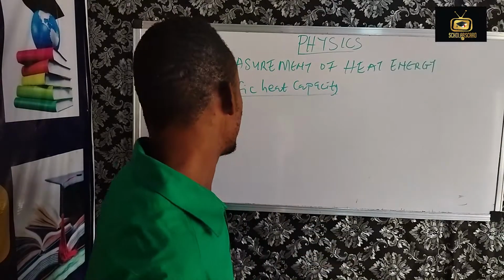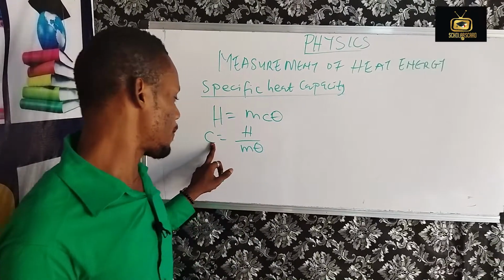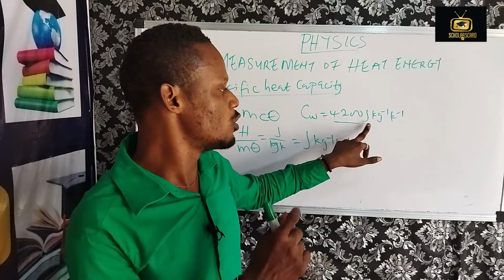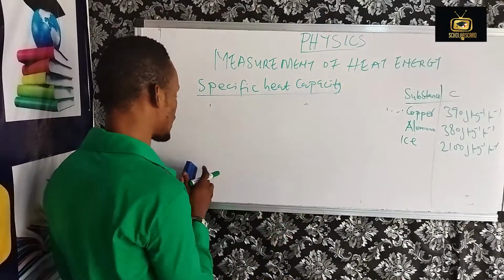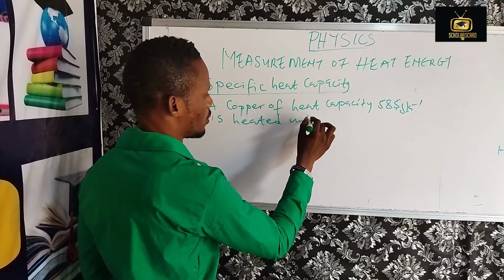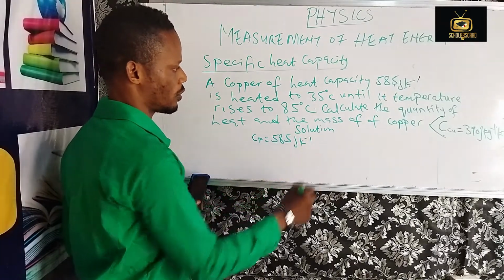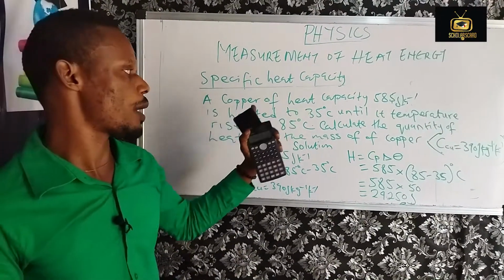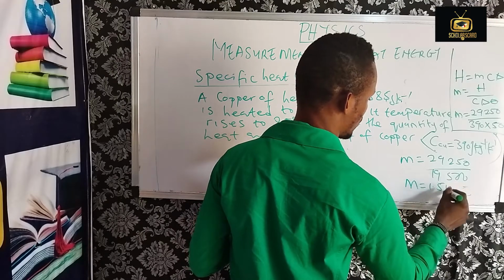How to measure heat energy (2)